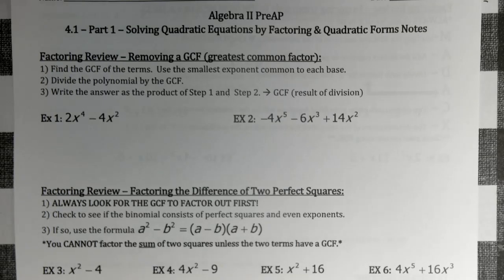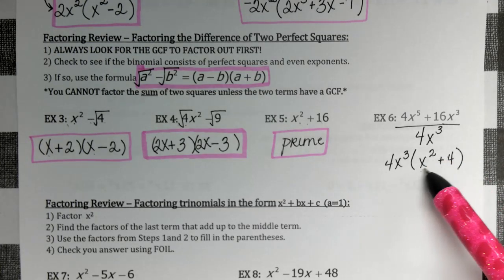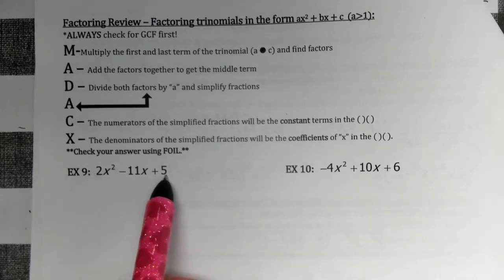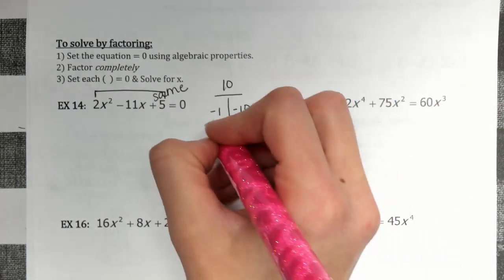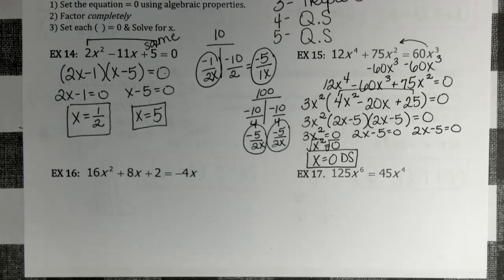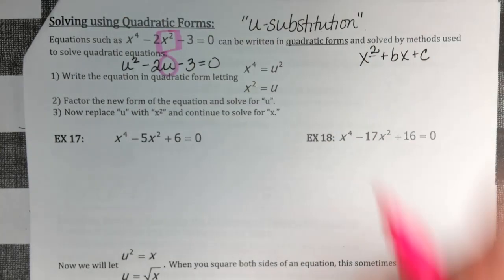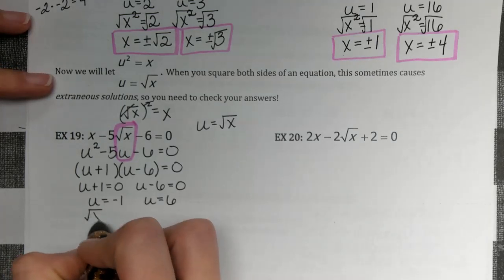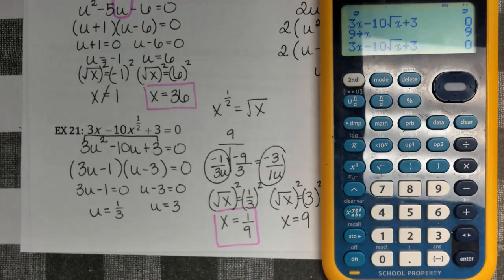4.1 Part 1 Notes